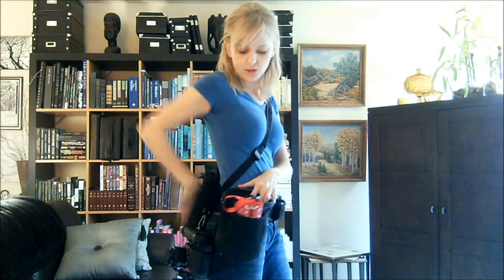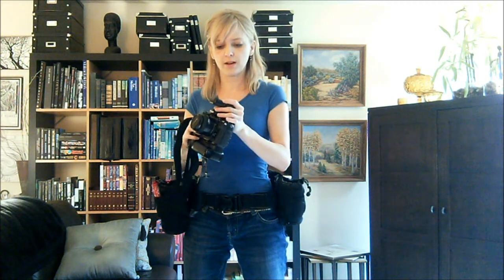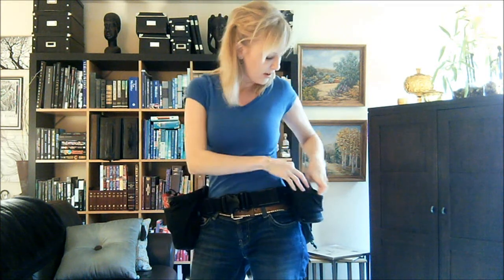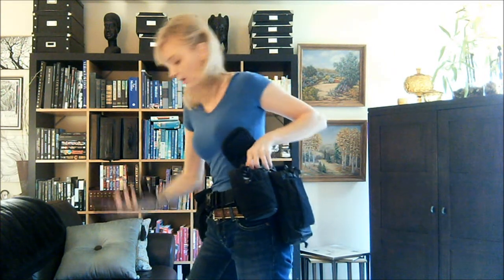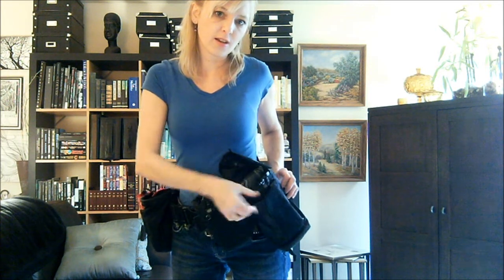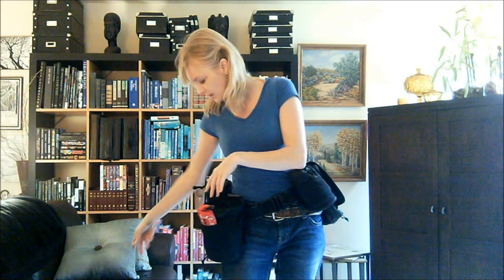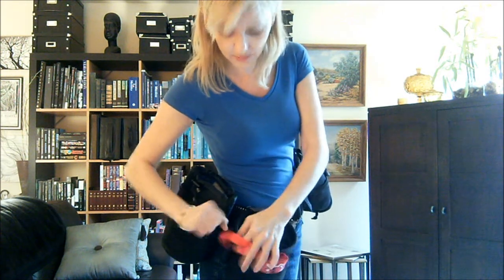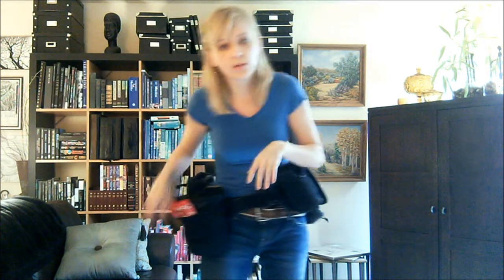Pro Speed Belt Review from Think TANK Photo